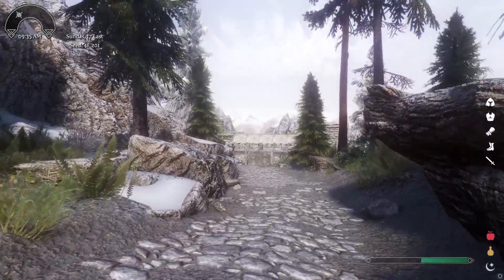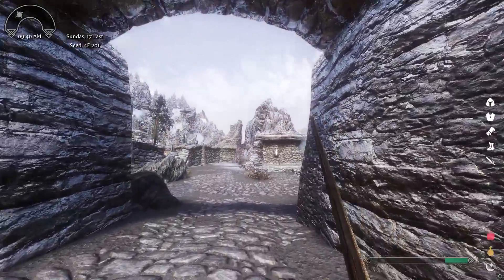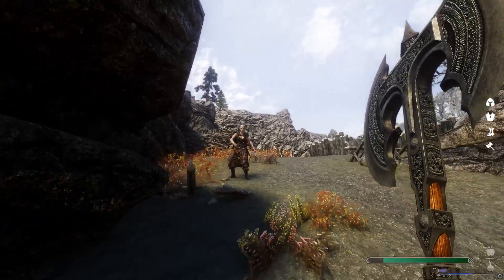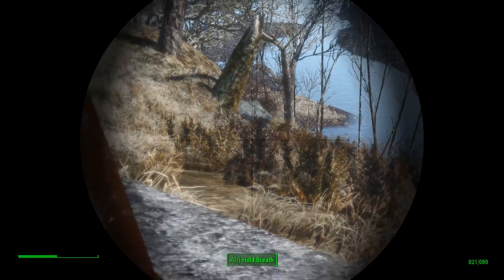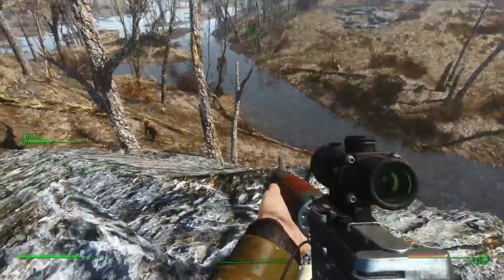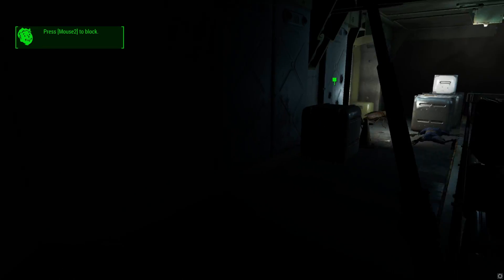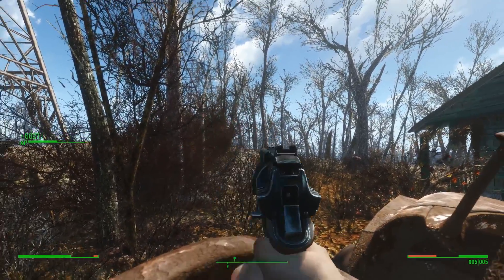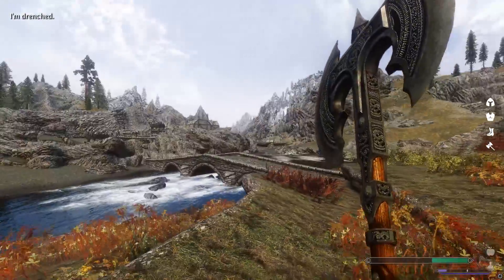This Mod Will Probably Get You to Reinstall Fallout 4 (and Skyrim too)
Today we take a look at a new mod for Fallout 4 and Skyrim, that with Wabbajack. This is a brand new tool for these games that in effect adds in mod packs for Bethesda games. Right now mod packs are out for Fallout 4 and Skyrim/Skyrim Special Edition, but more may come for Fallout 3 and New Vegas.